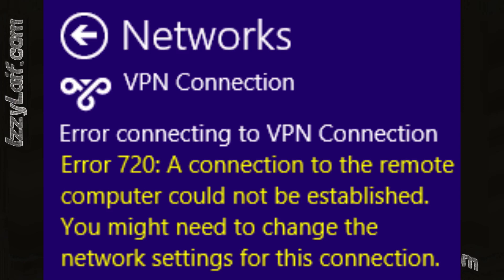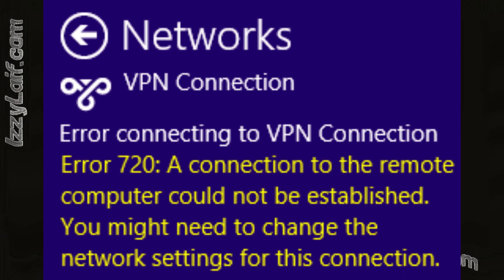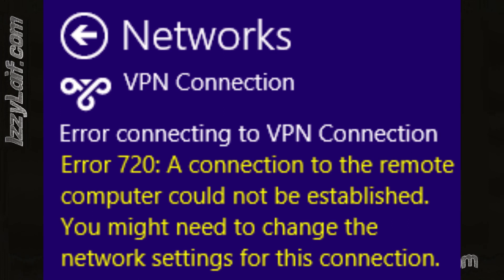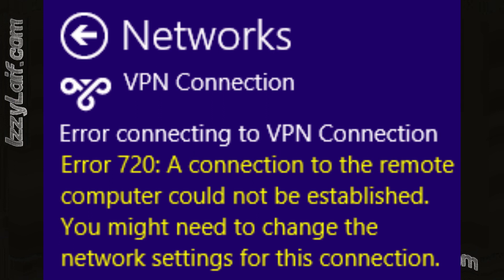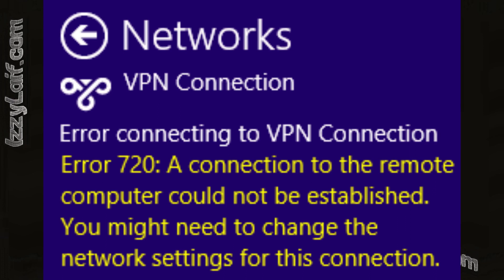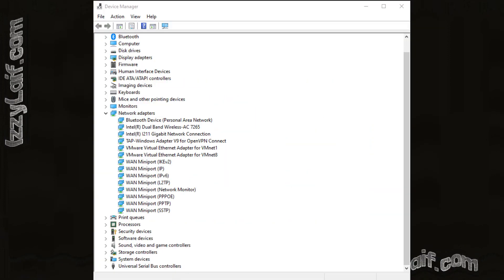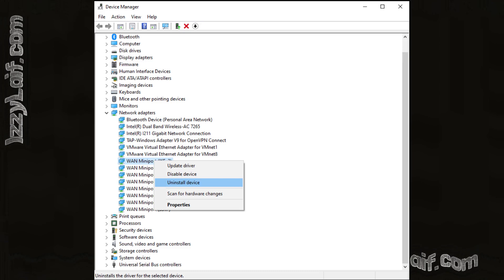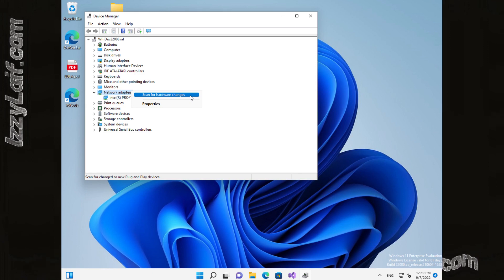🛡️ Error 720 VPN connection fix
VPN error 720 on Windows A connection to the remote computer could not be established. You might need to change the network settings for this connection.